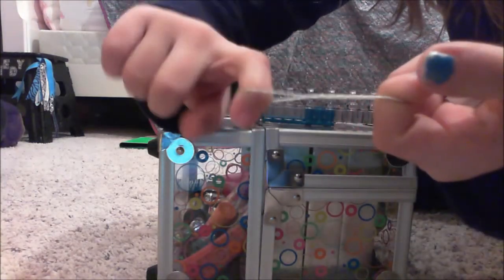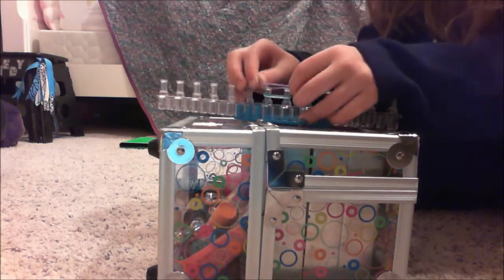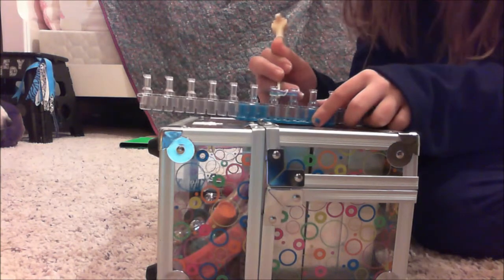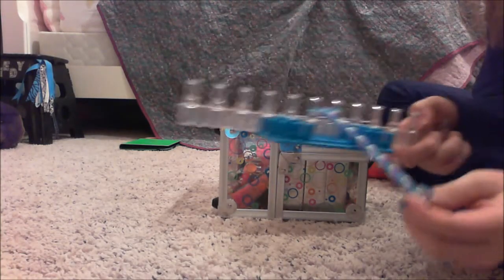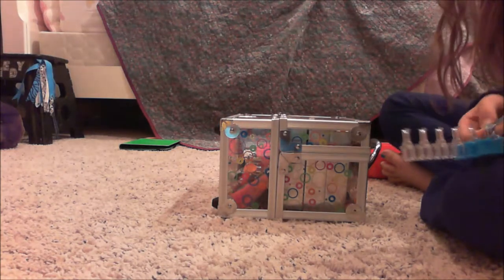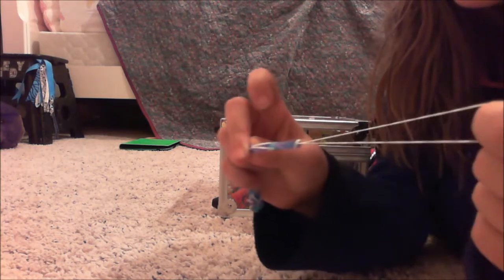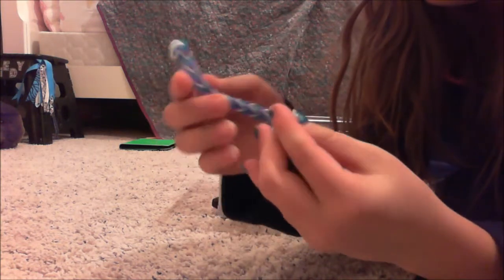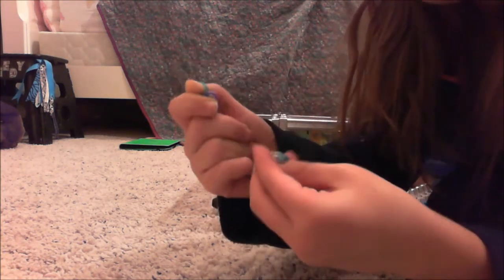My Movie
Rainbow Loom Instructions